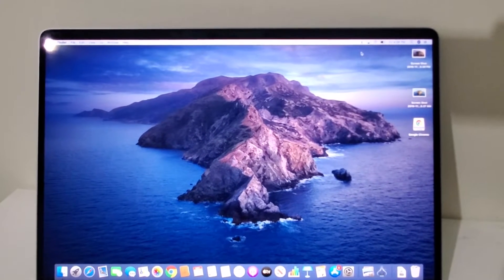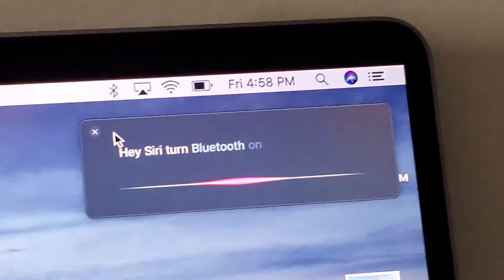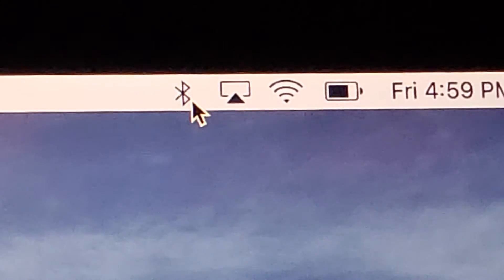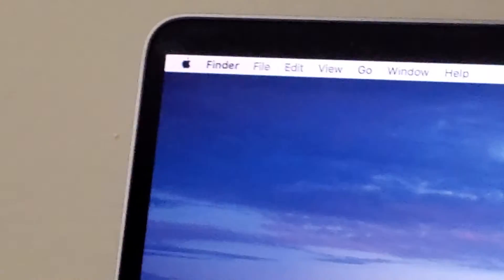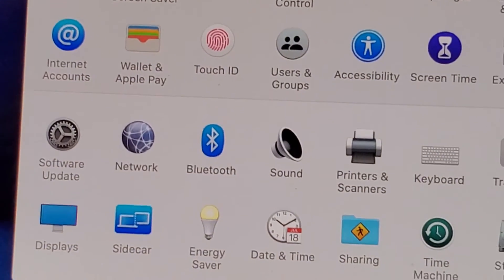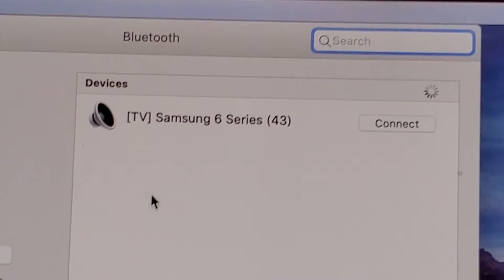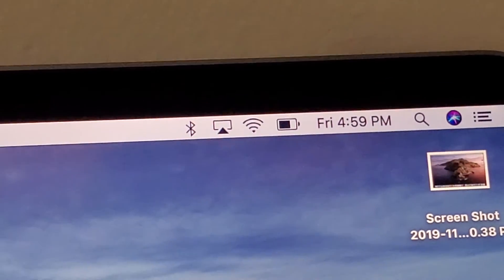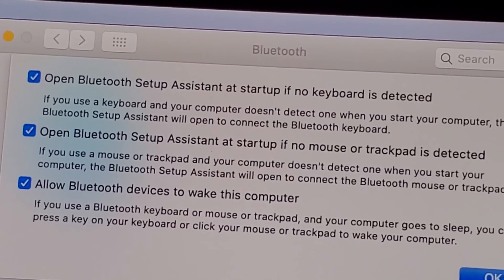MacBook How to Turn Bluetooth ON/OFF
MacBook Pro (or other Mac computers) tutorial on how to turn bluetooth on or off and also how to put logo on desktop.